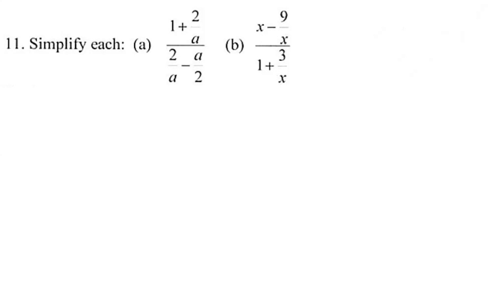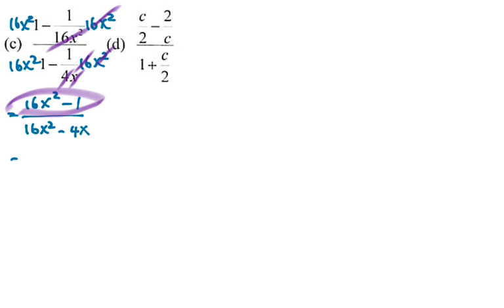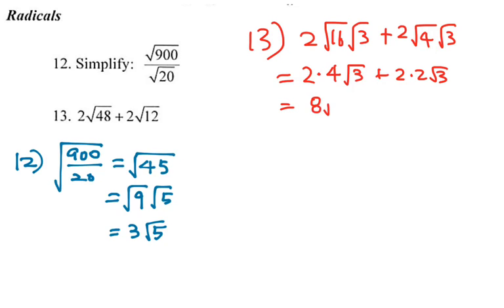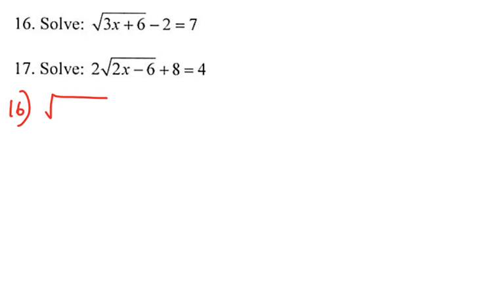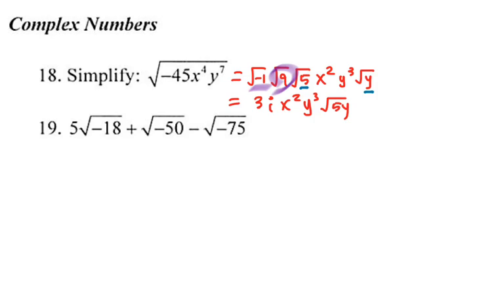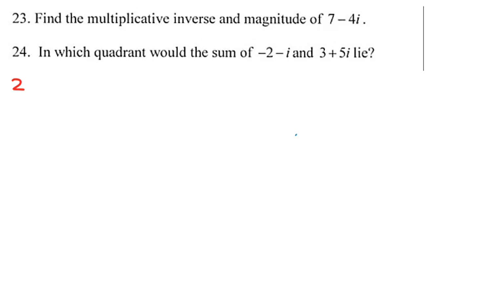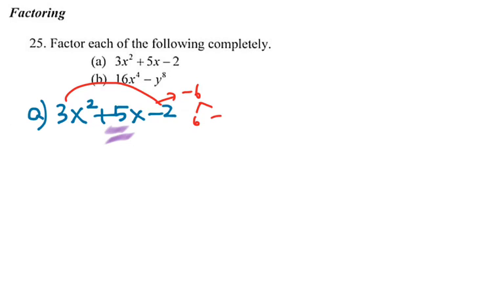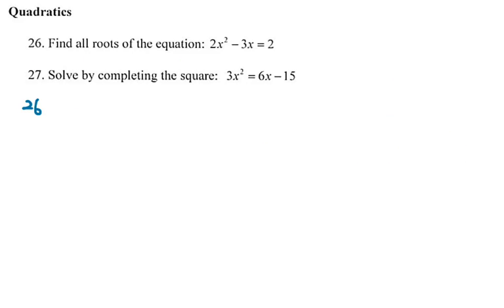Alg 2 & trig midterm review #11 to 25